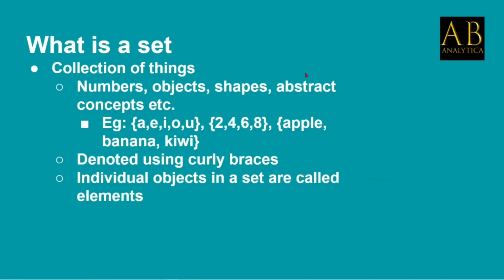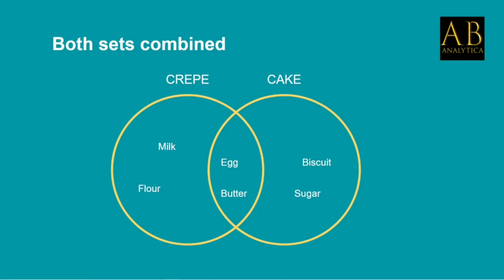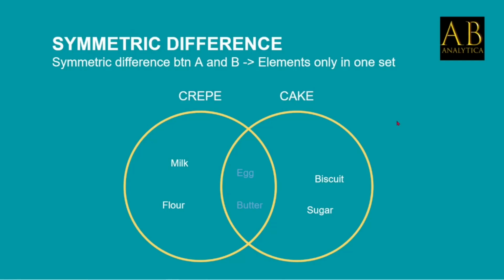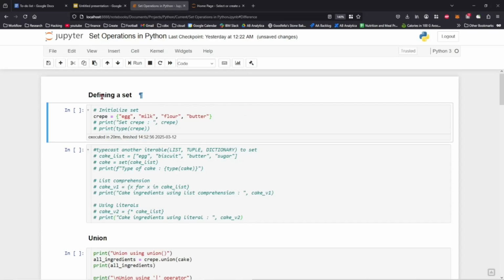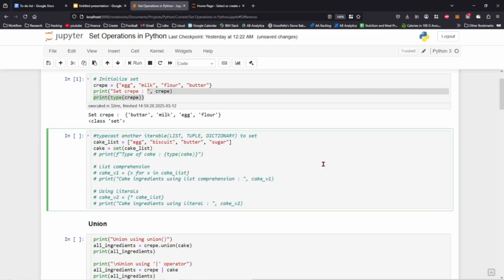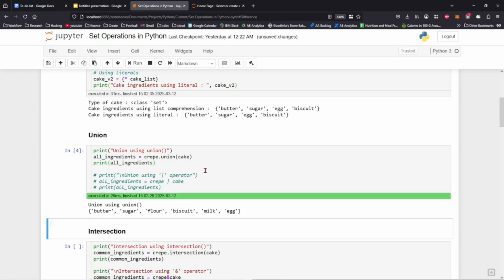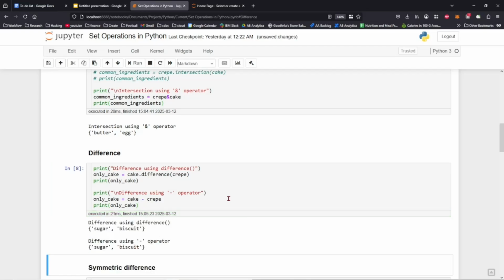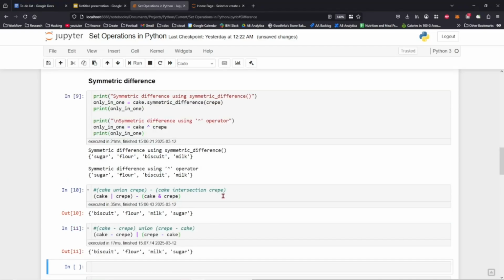Set theory and set operations implementation in Python | Tutorial with source code in GitHub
Timelines
00:00 Intro
00:17 What are sets
01:16 Set examples
02:00 Union set operation
02:27 Intersection set operation
02:47 Difference set operation
03:24 Symmetric Difference
04:56 Python set implementation
05:56 Initialize by typecasting
07:53 Union in python
08:31 Intersection in python
09:26 Difference in python
10:08 Symmetric Difference in python
11:16 Outro